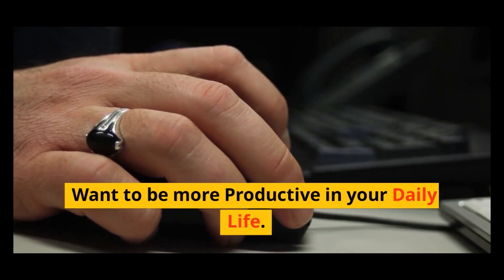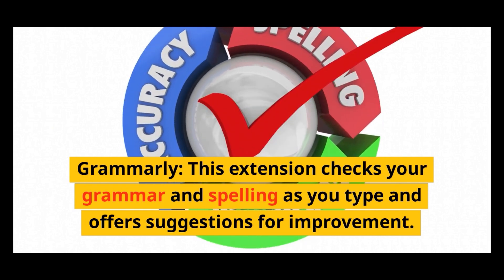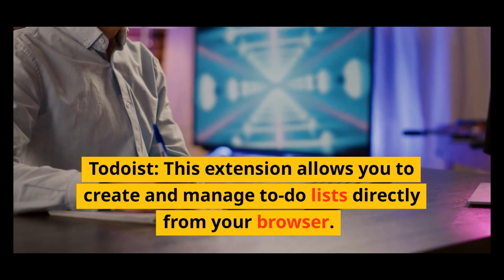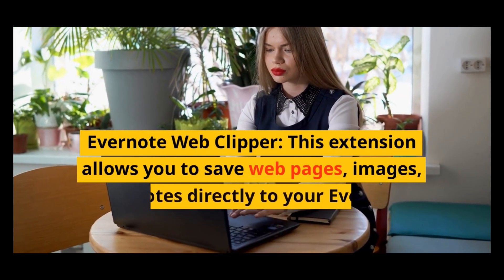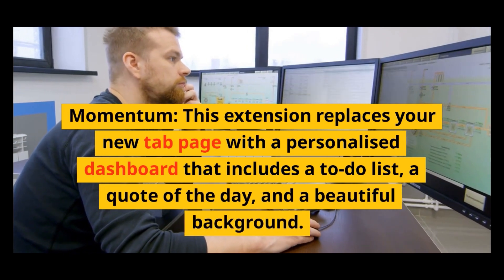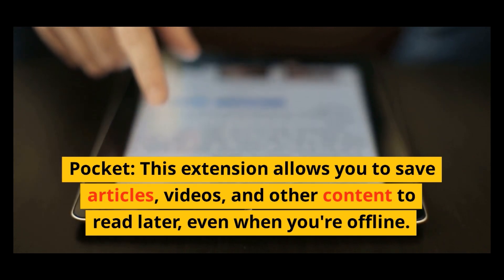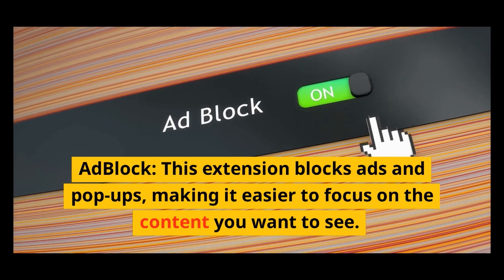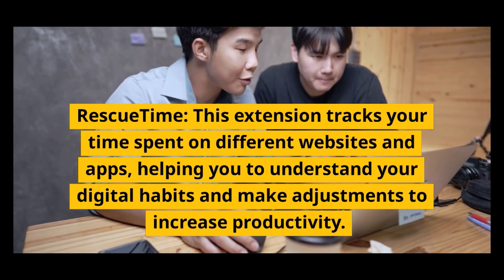How to be more Productive in 2023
Are you looking for ways to boost your productivity and organization while working on your computer? Look no further! In this video, we'll be sharing the top 10 best Chrome extensions that will help you to stay focused, stay organized, and get more done. From grammar checkers to time management tools, these extensions will help you to streamline your workflow and increase your productivity. So, if you want to be more productive while working on your computer, be sure to watch this video and learn about the best Chrome extensions that you can use to help you get more done in less time.